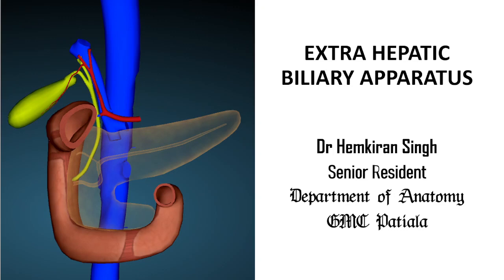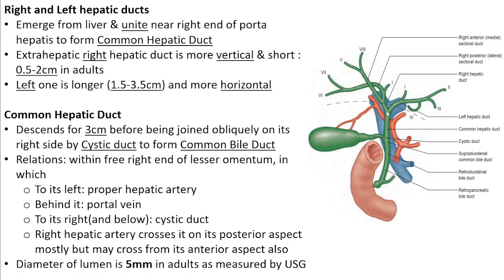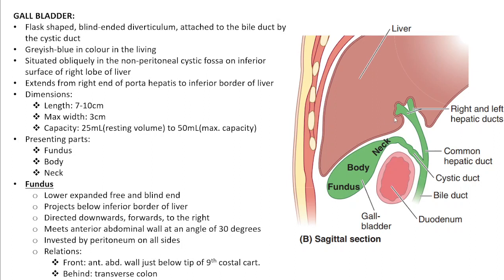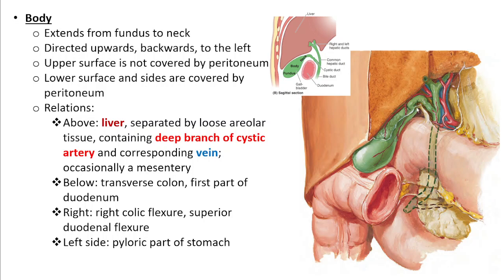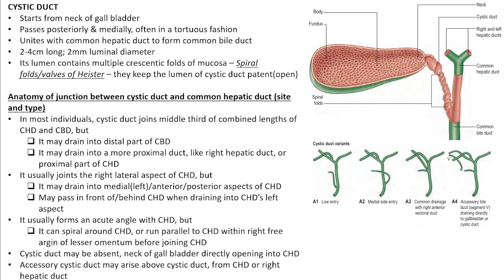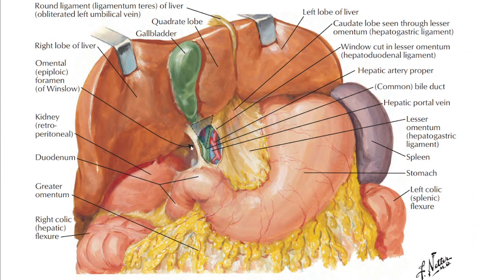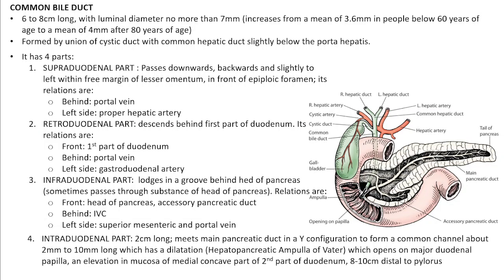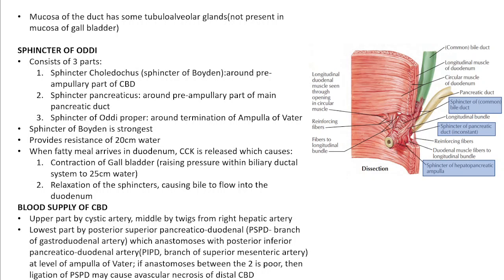Anatomy of Extra Hepatic Biliary Apparatus (EHBA)